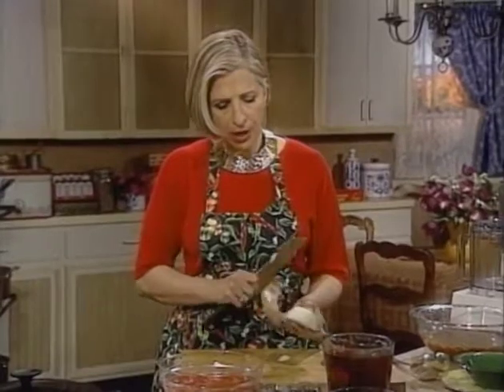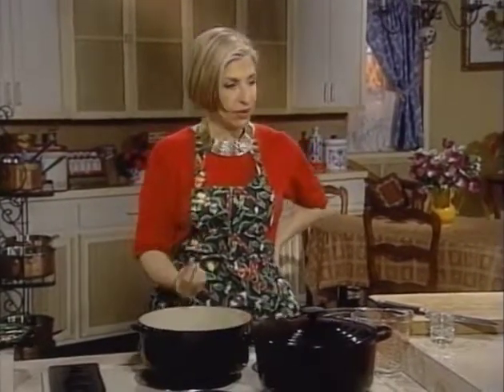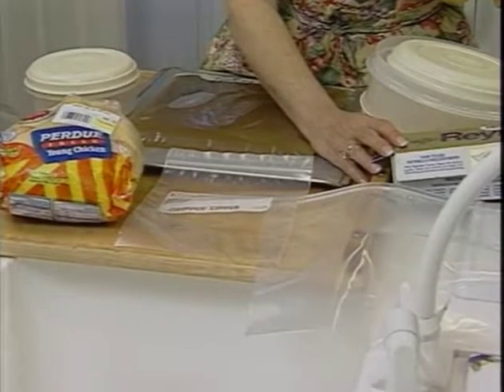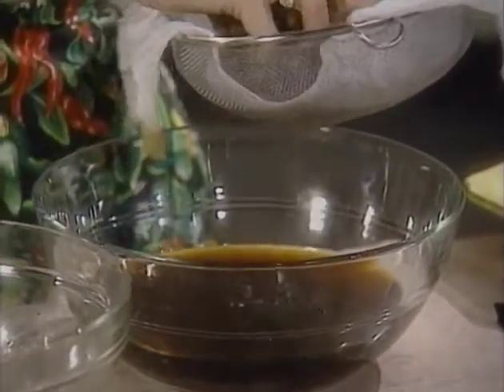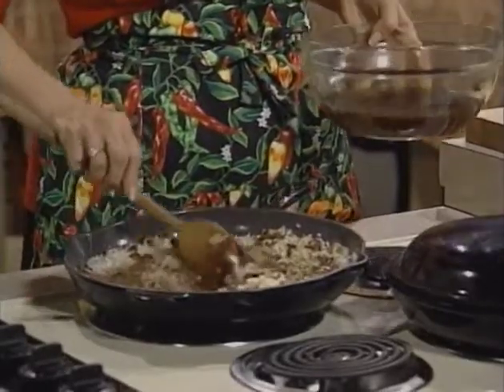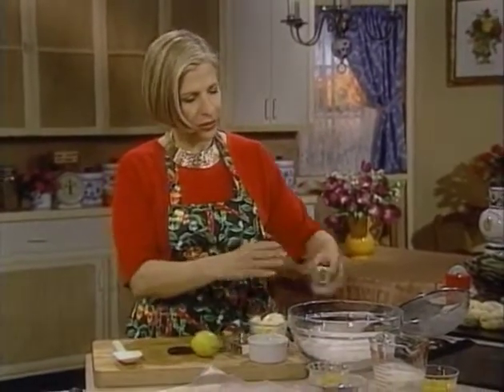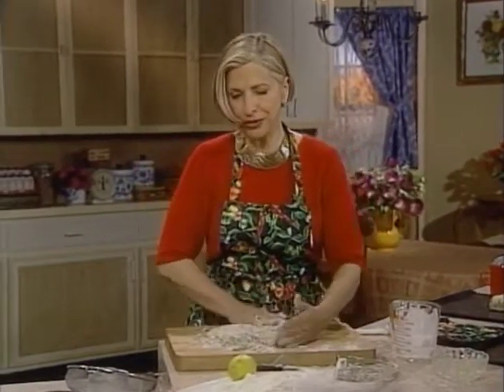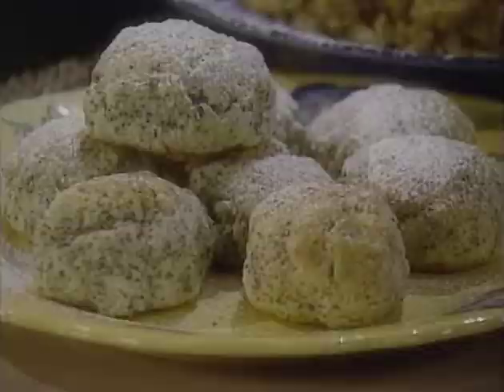Nathalie Dupree Cooks - Episode 323